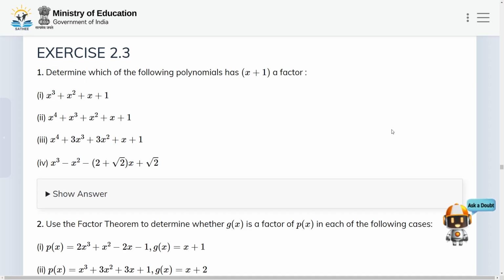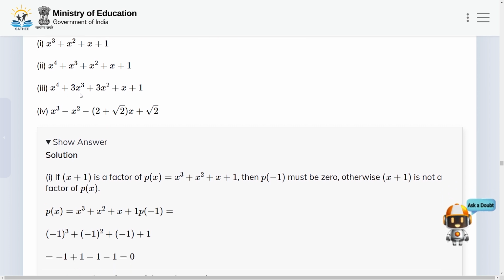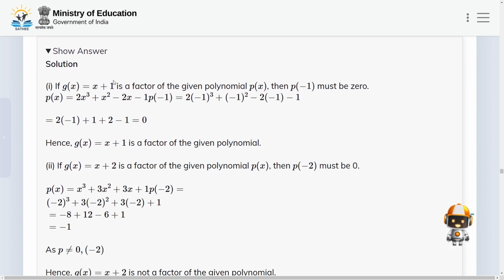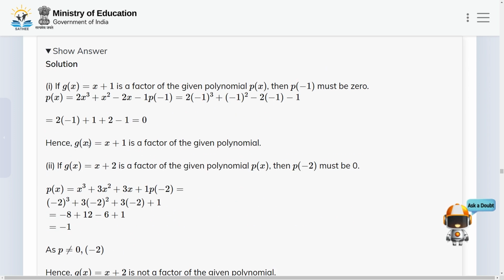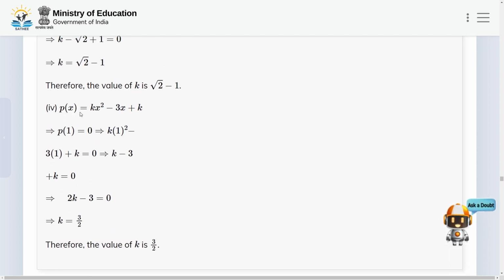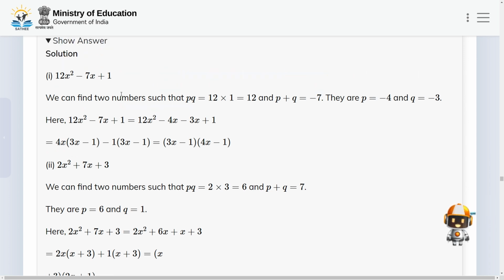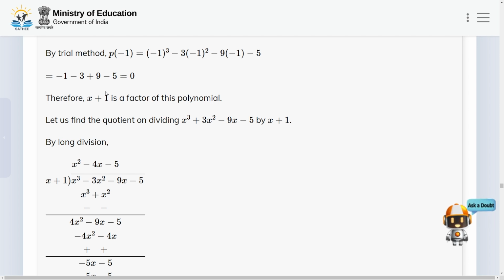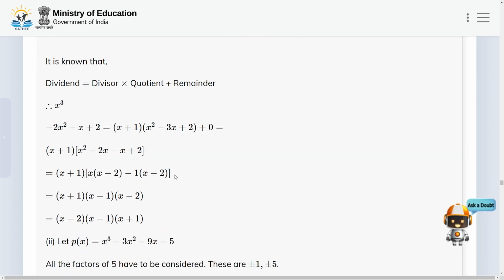Polynomials NCERT Exercise 2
Subject: Mathematics
Programme Name: Polynomials
Course Name: Engineering

In this video we have covered ncert exercise 2.3 on polynomials

📡 Key Features:
Syllabus-based Content

NCERTExercise 2_3